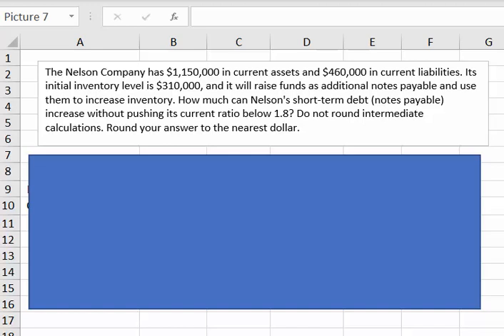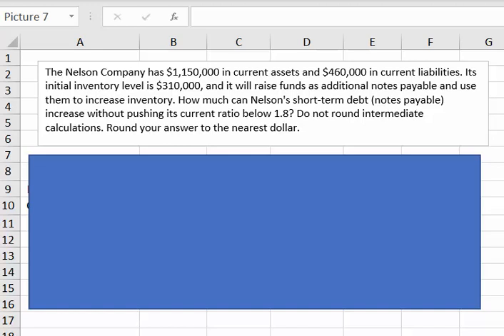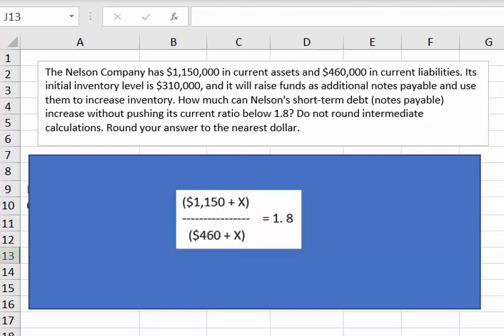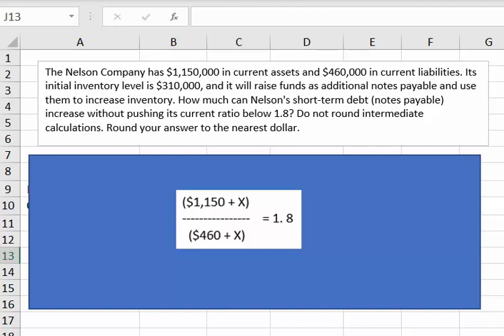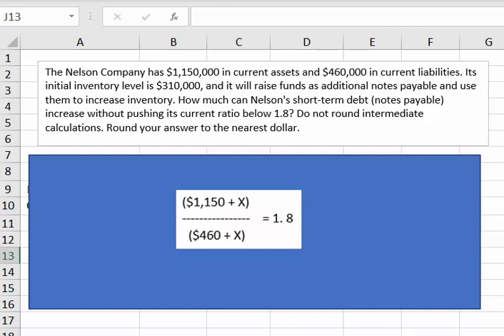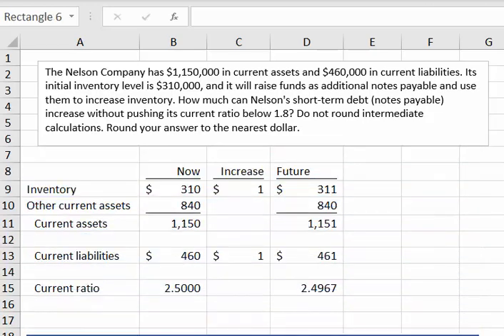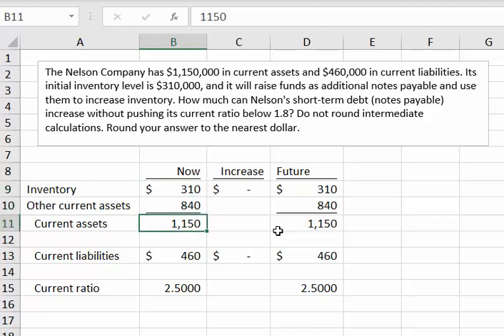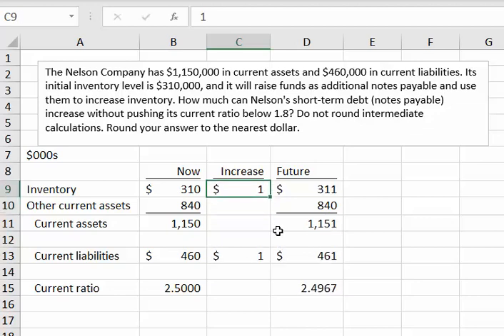Increasing short-term debt without falling below a current ratio threshhold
Managerial finance, financial analysis, ratio analysis